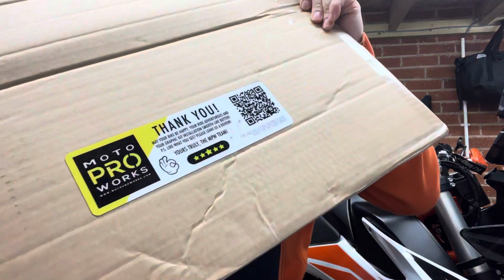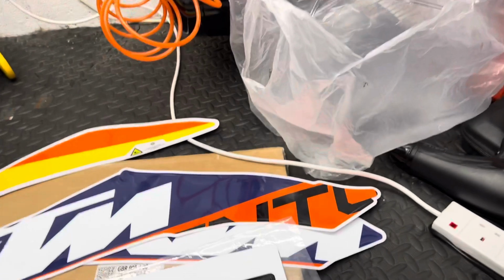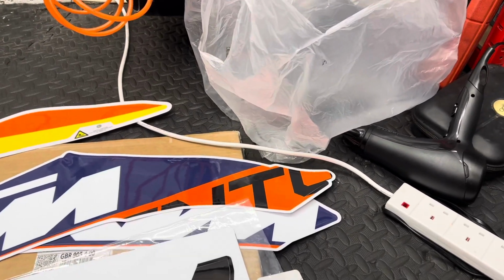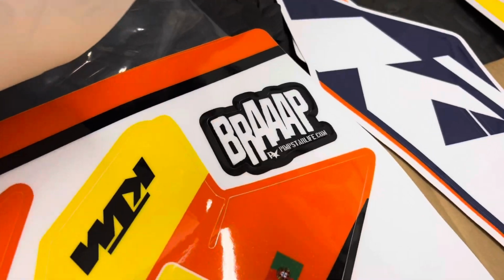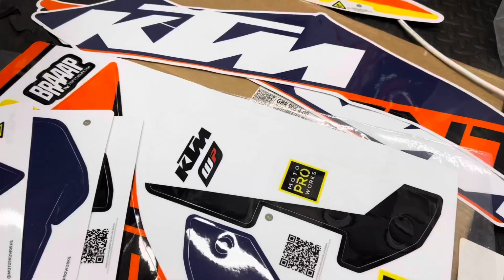KTM 790 ADVENTURE R ULTIMATE DECALS RYEEP BUILD PT3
Part 3 of my 790R build. Decals added. I also have the same coming for my 1290 :)

Exhuast system next!!! And the the Electric Roadbook Unit.. And then the Haan Wheels :)